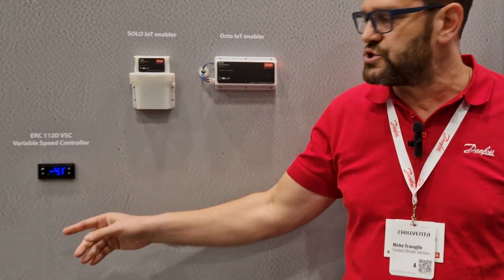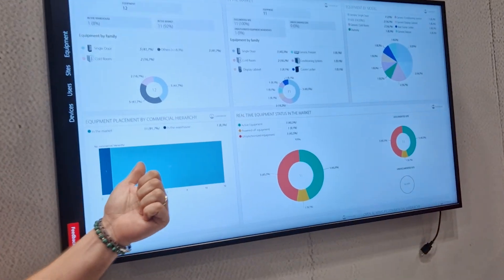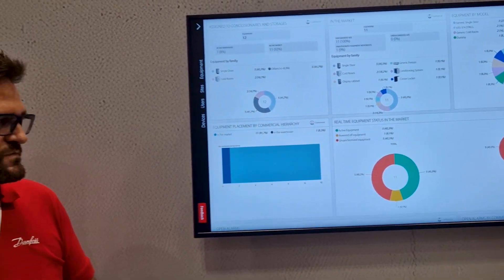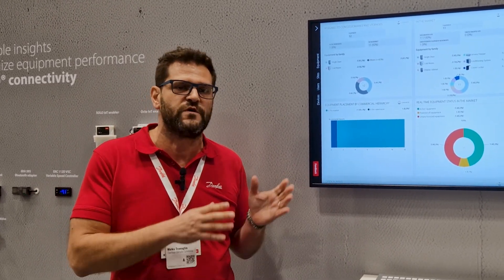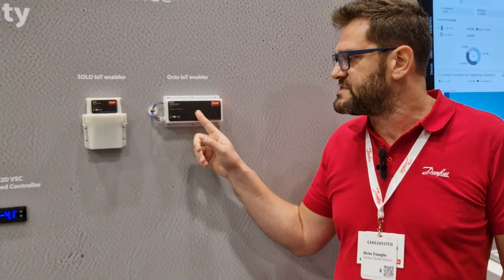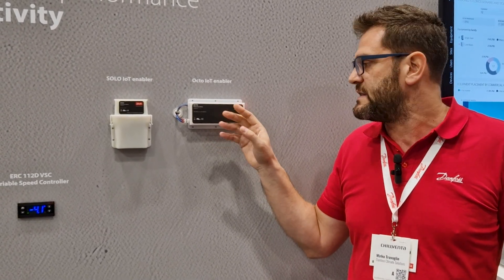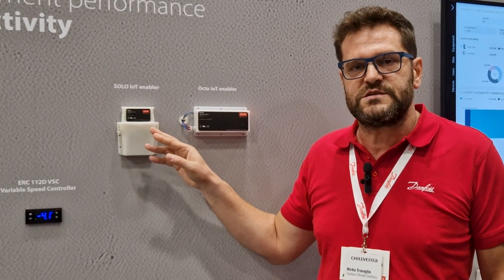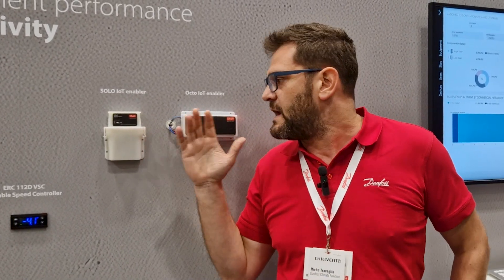Danfoss IoT solutions for food and beverage | Chillventa 2024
Join Mirko Travaglin, Product Manager for IoT devices, as he introduces the latest IoT solutions for the food and beverage industry at Chillventa 2024. Danfoss’ Alsense® platform provides scalable, secure, and integrated sensor-to-cloud solutions designed for glass door merchandisers and other refrigeration equipment.

The Alsense® platform, powered by our ERC electronic thermostat and Octo IoT enabler, connects seamlessly to the cloud for real-time monitoring, tracking, and data analysis. Combined with the SOLO battery-powered device, these IoT tools ensure superior performance, food quality, and profitability by tracking equipment, reducing losses, and enabling sales analysis.